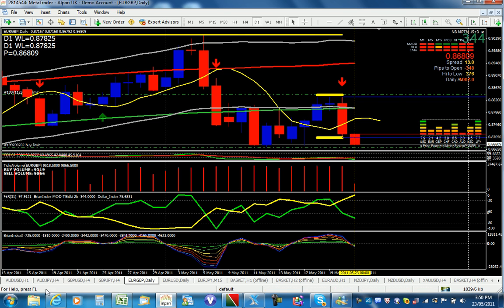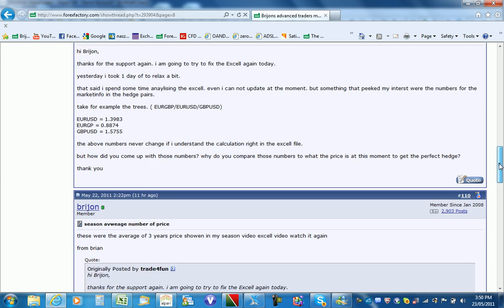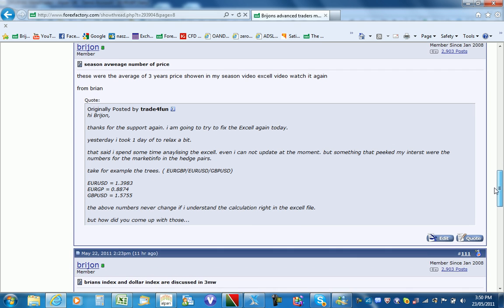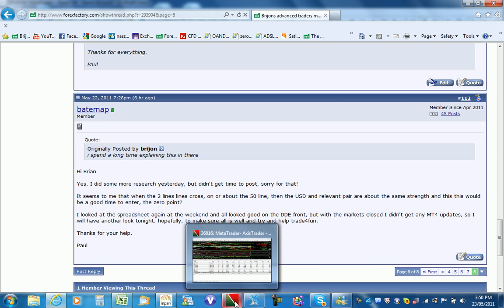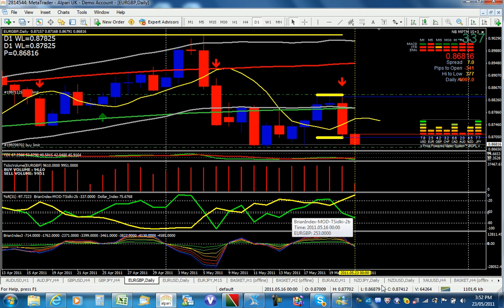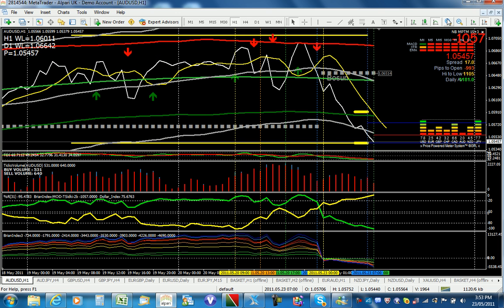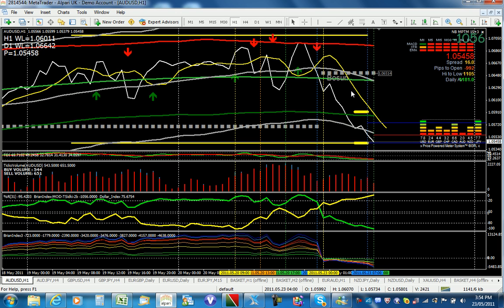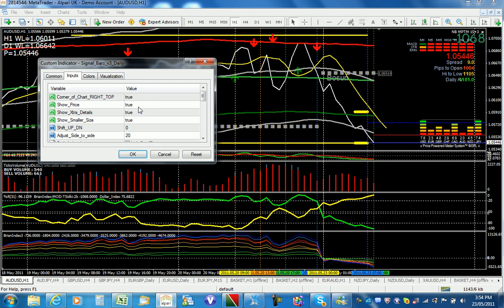questions answers on indicaters as brjons advanced thread on ff